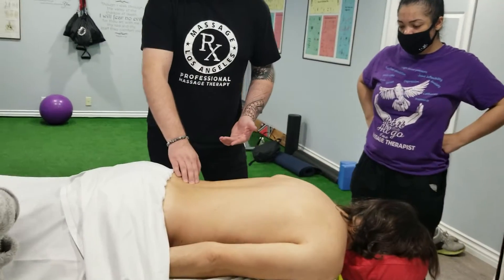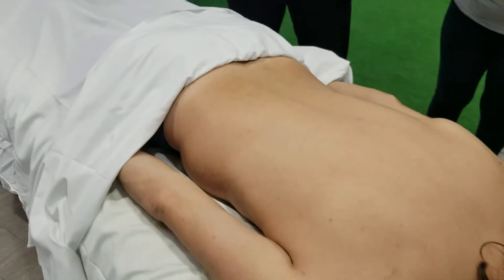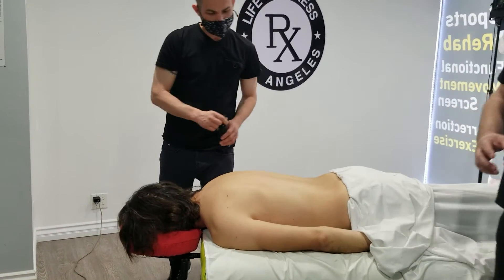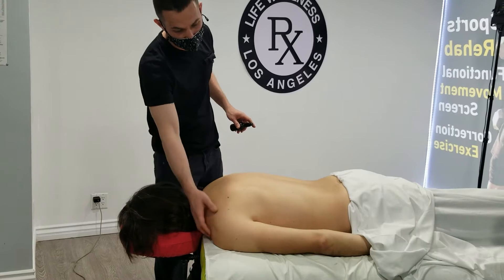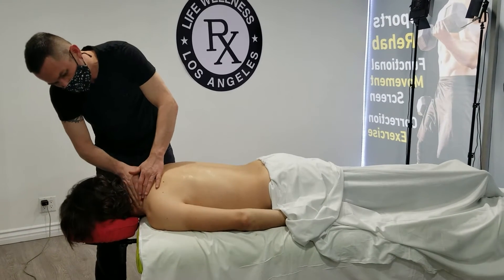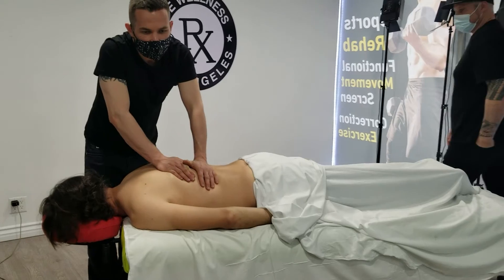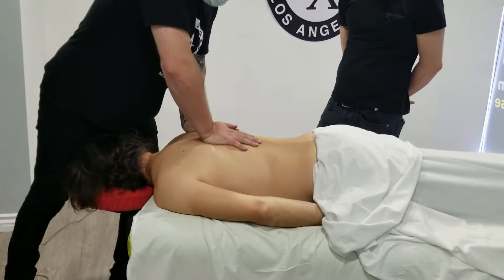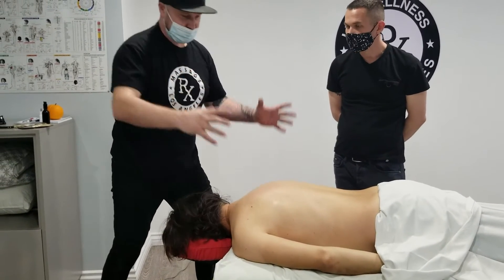Learn Massage From Rx Therapist. Massage Thoracic Area | Life Rx Los Angeles